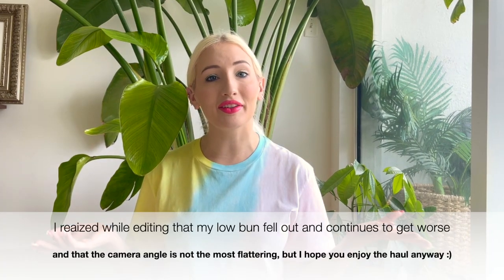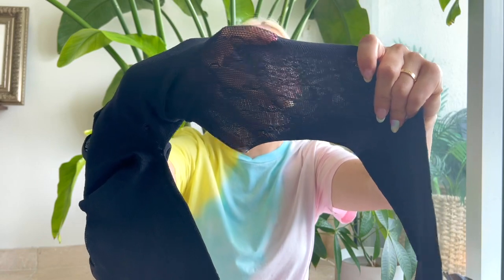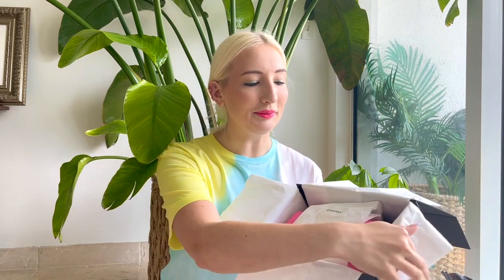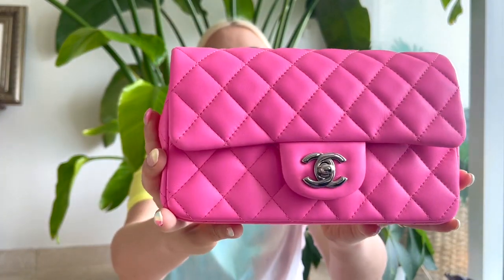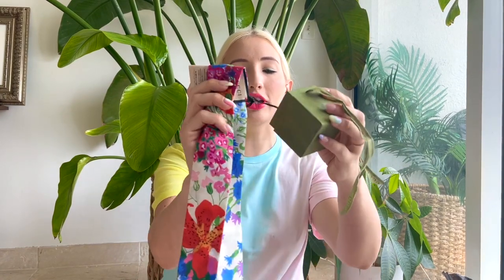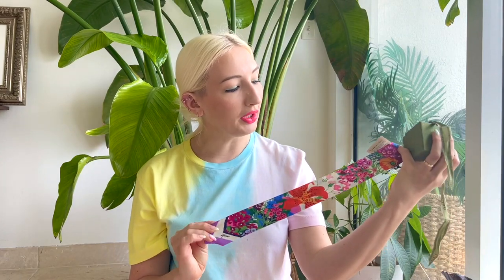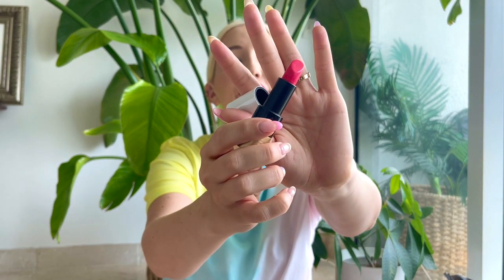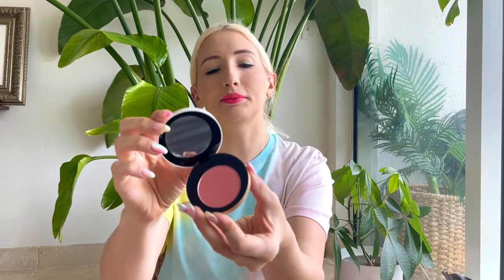DUBAI and PARIS Duty Free Shopping Haul | You Won't Believe the Bag I Found!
Hi Loves! You know I love getting my designer items at the best price possible so I went a bit crazy shopping duty free on my way from Dubai to the US. I had a layover in Paris so I managed to get my hands on some rare gems at Chanel as well as some other items I've been eyeing for a while. I hope you enjoy the eye candy!
xx Morgan

Products I could find:

Gucci tights (beige version)
Gucci scarf
Hermes lipstick (mine is color 42)
Hermes blush (mine is color 32)
The preloved prices for the Chanel bag and earrings were so outrageous I couldn't justify linking them.

Filming Equipment

Music